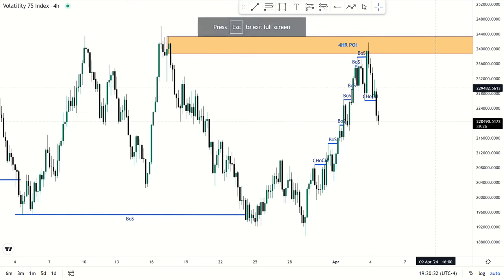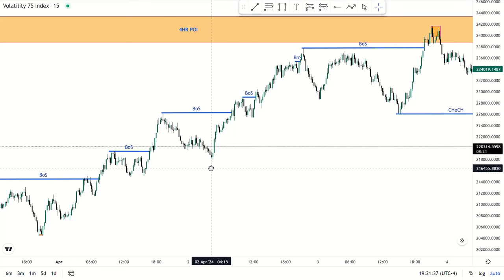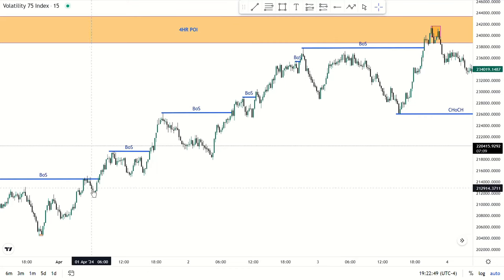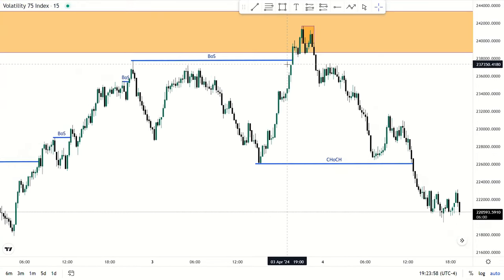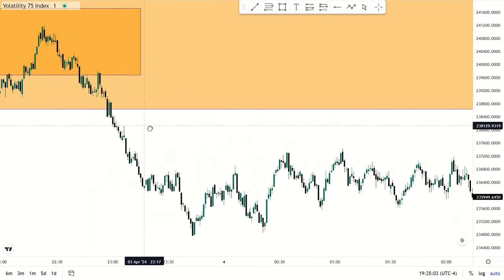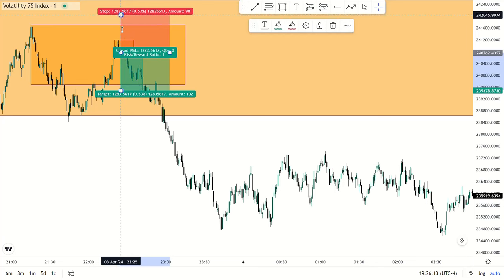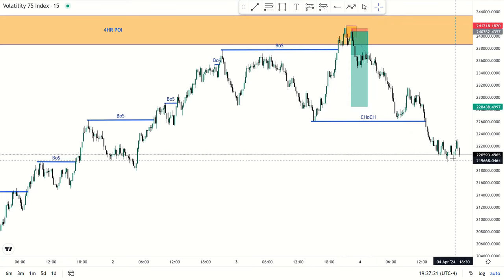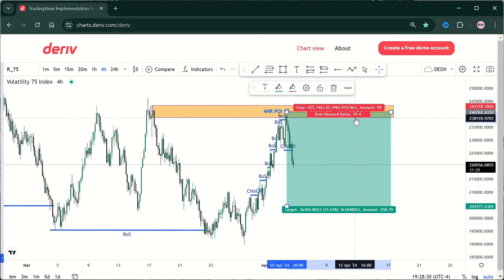Can You Predict CHoCH??